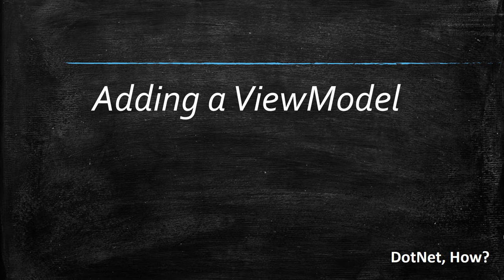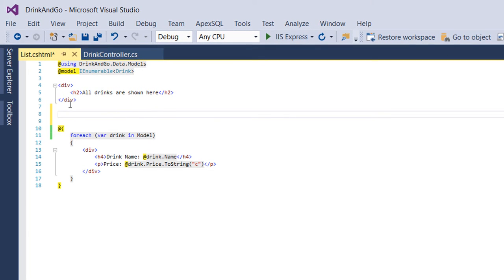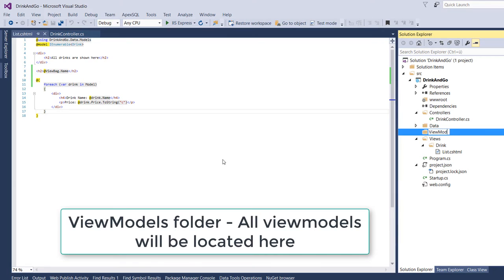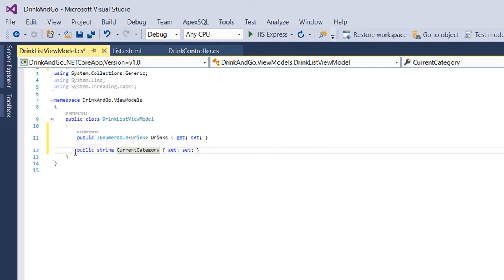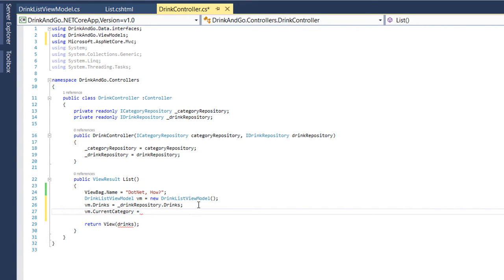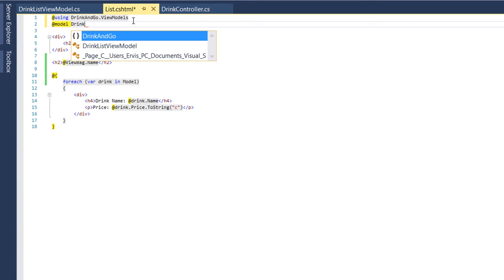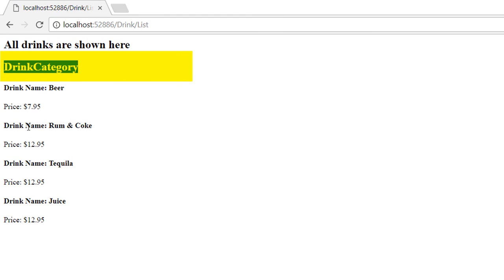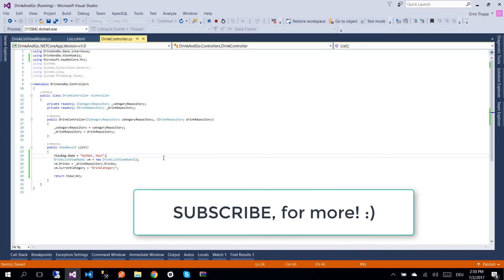14. VIEWMODEL - Asp.Net CORE MVC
On this part you are going to learn how to add a ViewModel to the project.
How to use the ViewModel to pass data from Controller to a View.